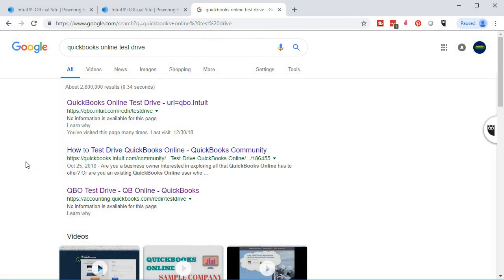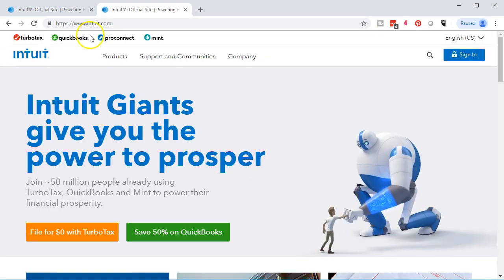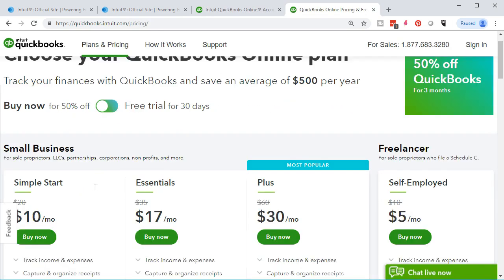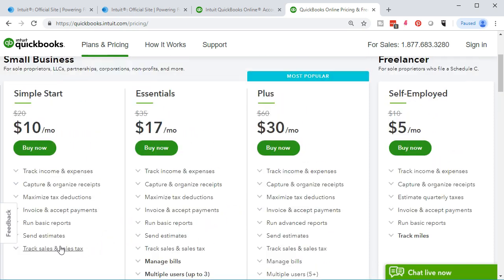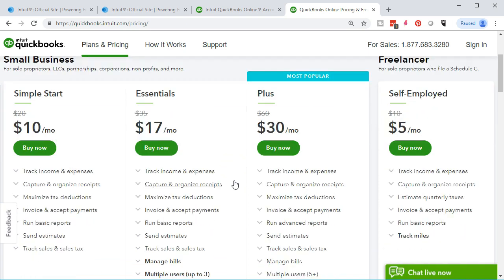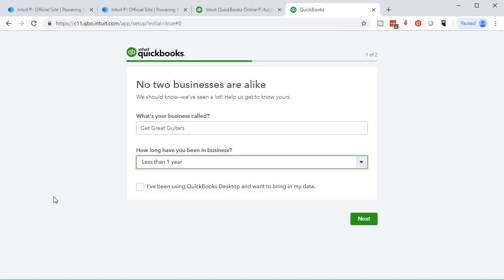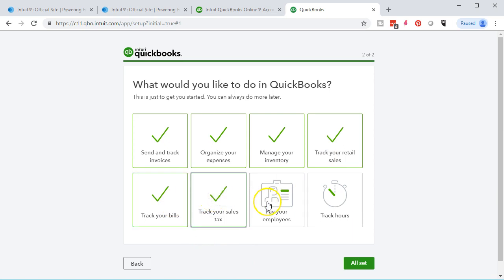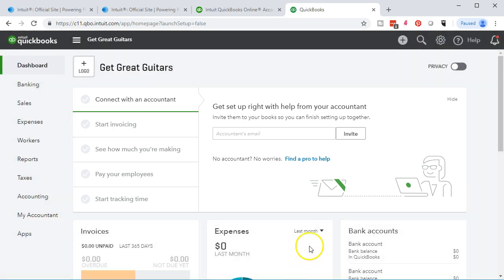QuickBooks Online 2019 - How To Purchase & 30 Discount From Intuit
How to purchase and set up Quickbooks Online 2019 from the intuit webstie, Intuit being the owner of QuickBooks.
We will discuss the navigation of the Intuit, owner of QuickBooks Online 2019, website, options for purchasing QuickBooks Online 2019 insluding 30 trial version, Intuit often offering free 30 day trial periods.
We will set up the a new account with Intuit during the purchasing process and set up the new QuickBooks Online 2019 File and Account.